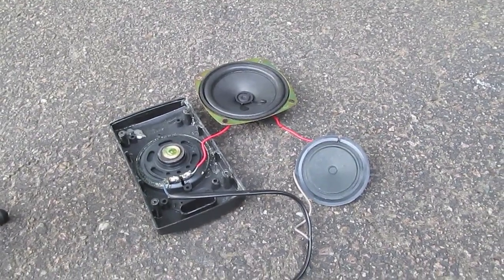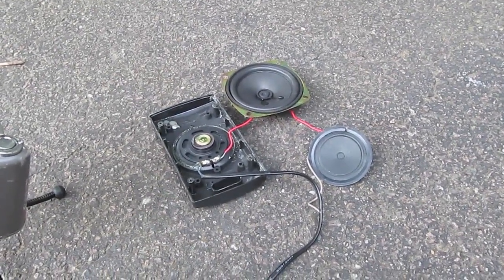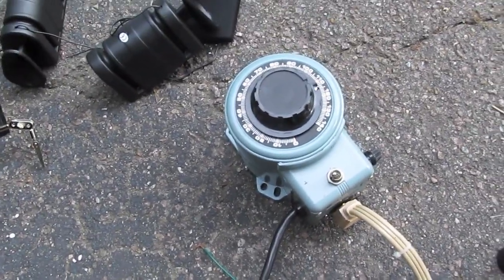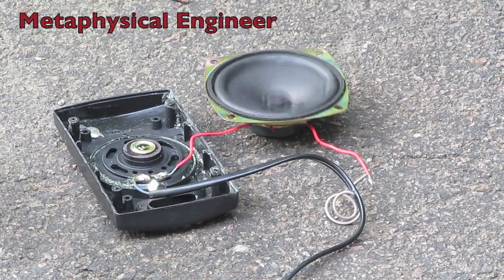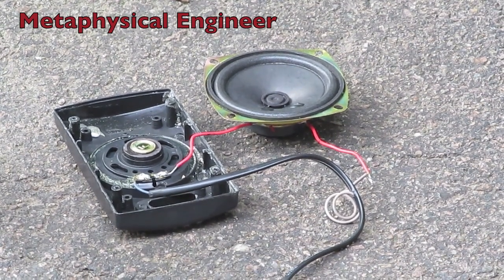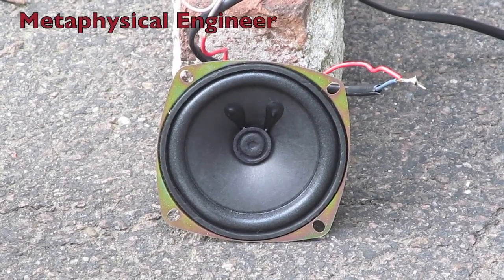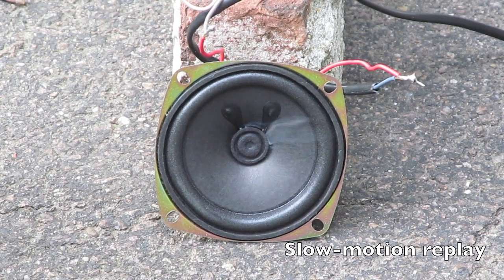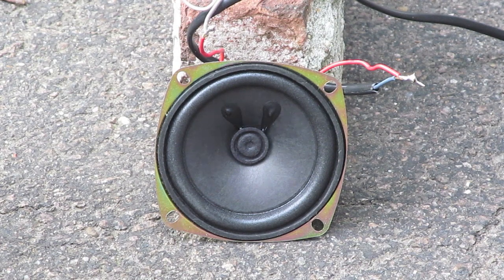Instant Failure! Tiny Speakers Connected to Line Voltage AC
A real world example of the difference between the useless marketing term P.M.P.O. (peak momentary power output) and real root-mean-square (RMS) power.

0:00 Intro and setup
0:40 first speaker blows
1:30 second speaker blows
2:03 subwoofer blows
2:19 closing remarks